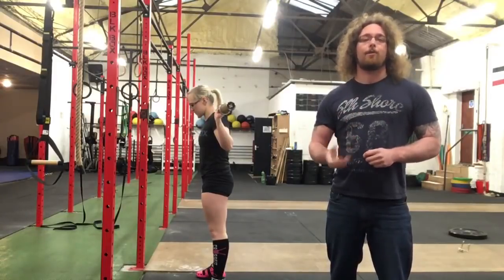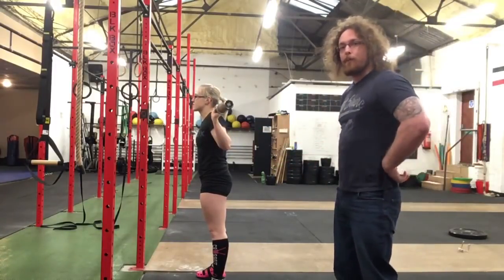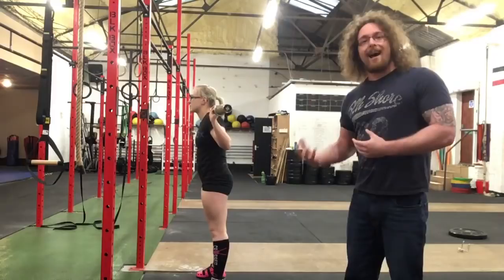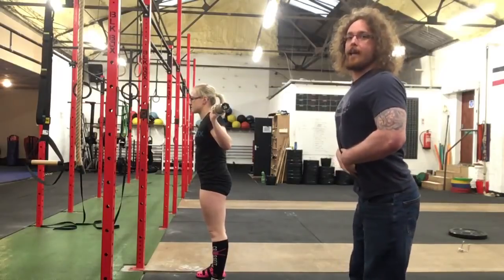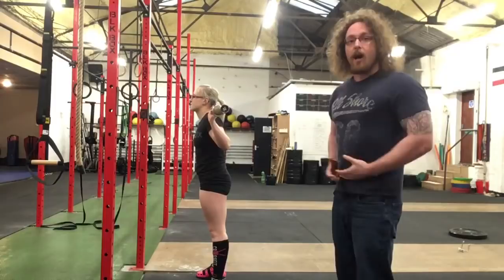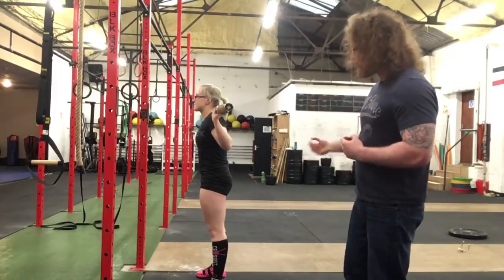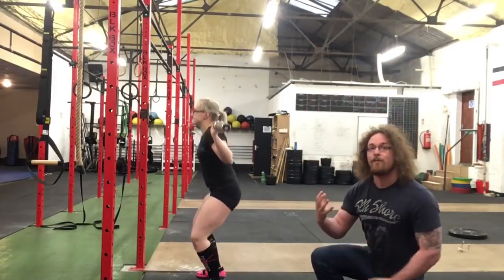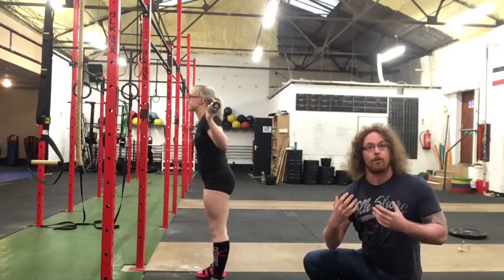Fix Your Butt Wink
"Butt wink" means that your tailbone tucks under in the bottom of your squat. This can be very subtle or quite a dramatic tuck. Here’s how to spot it and fix it. – Tom Morrison